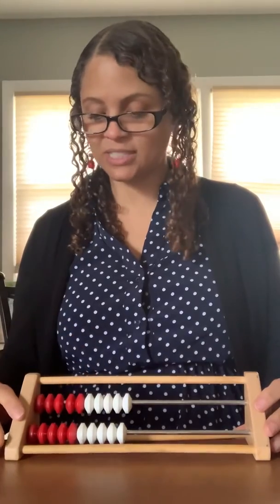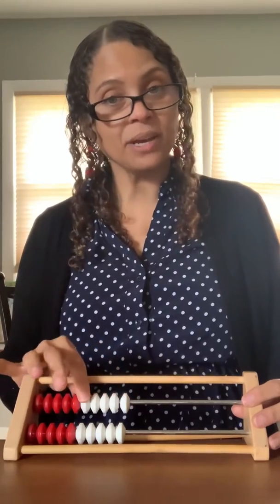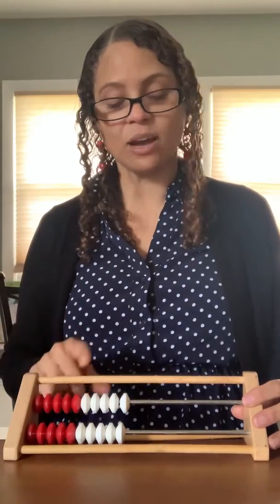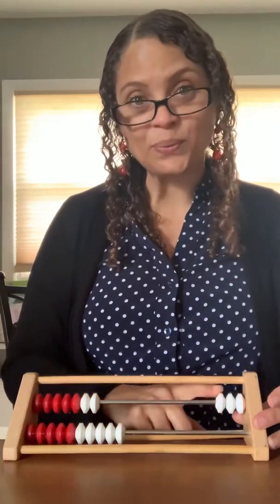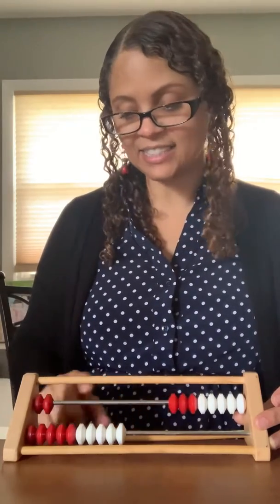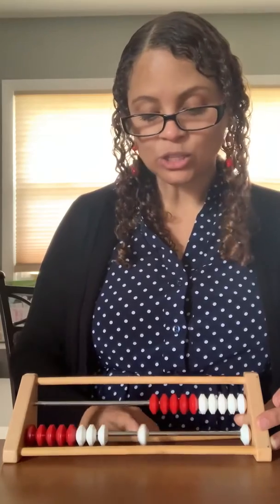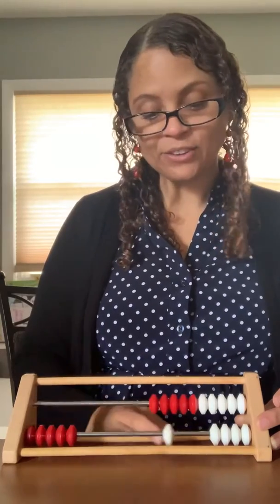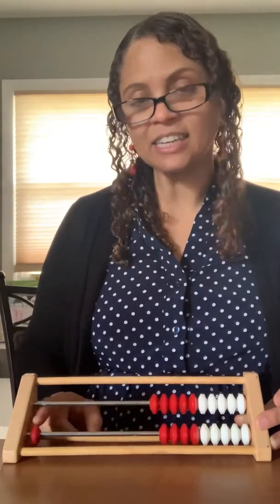Counting from 1 to 20 with the use of a Rekenrek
Counting by1s from 1 to 20 with the use of a Rekenrek.